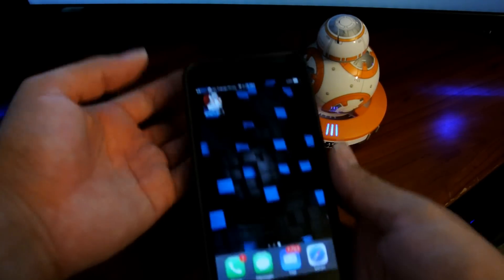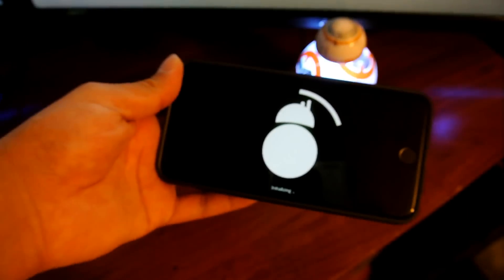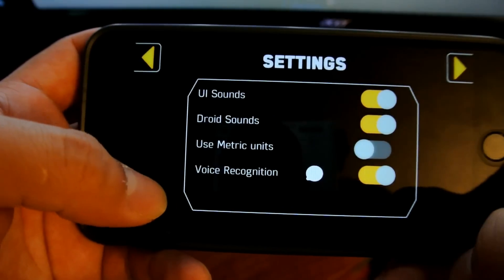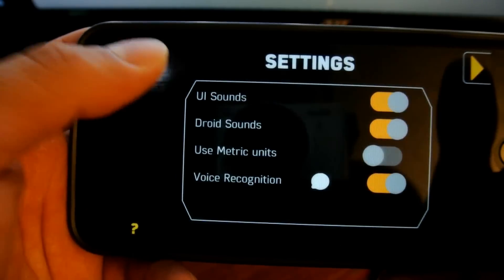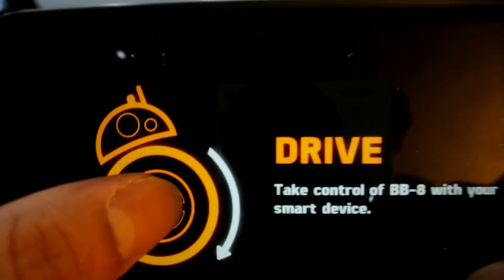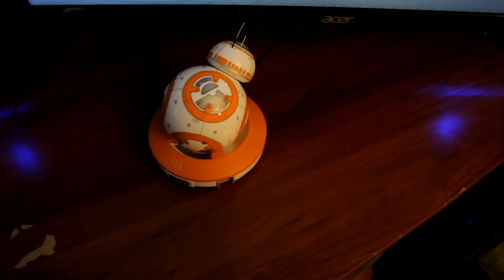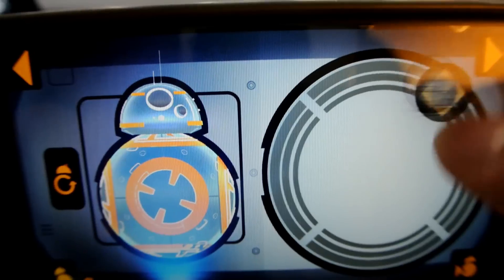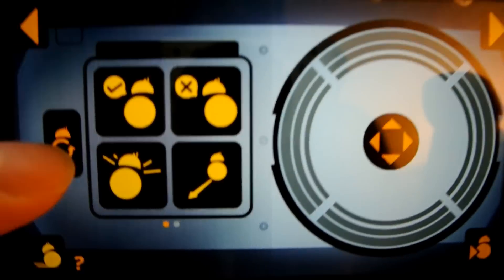BB8 Features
This is some of the function the BB8 has.